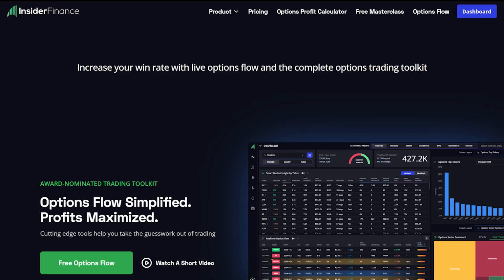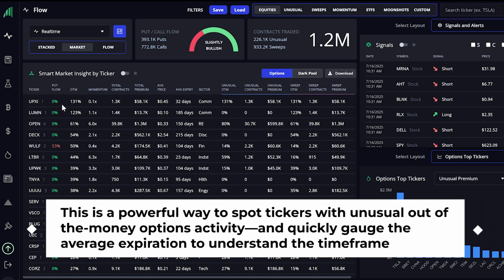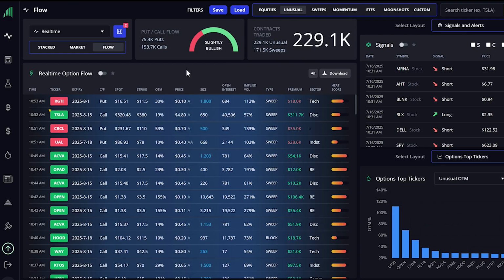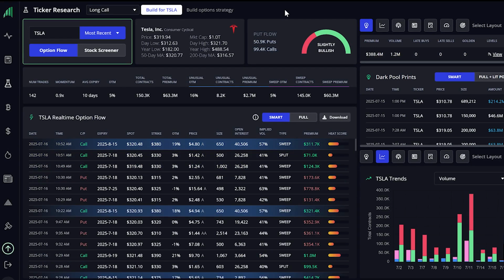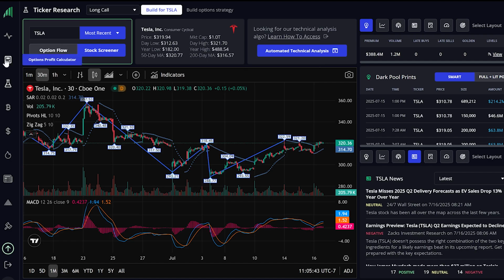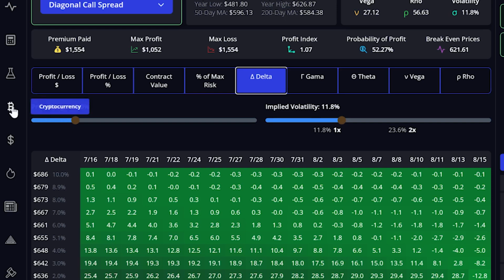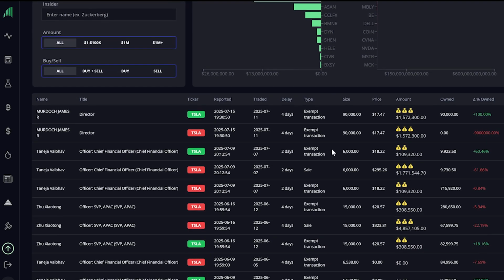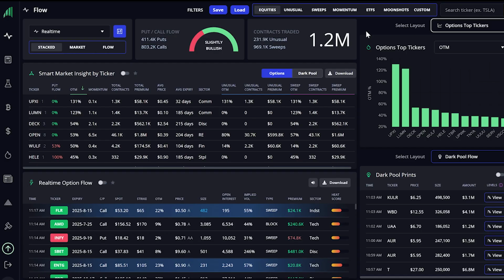InsiderFinance Review - Is This Platform Essential for Options Traders?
In this InsiderFinance review, we take a balanced look at the trading platform built around options flow, dark pool prints, and market sentiment data. InsiderFinance is designed to help active traders spot unusual options activity and institutional trades that may signal future stock moves. In this video, we walk through the platform’s core features, including options sweeps, alerts, trade dashboards, and charting tools. We also cover subscription pricing, data quality, and the type of trader who may benefit most from using InsiderFinance. If you’re researching tools to better understand market activity beyond traditional charts and indicators, this review provides a clear overview of what InsiderFinance offers and how it compares to similar services.